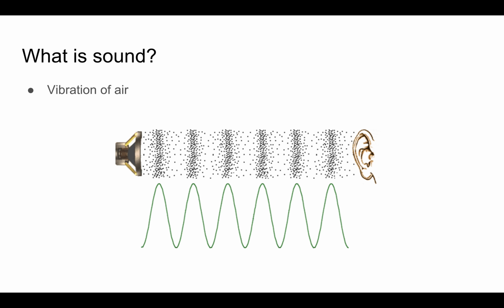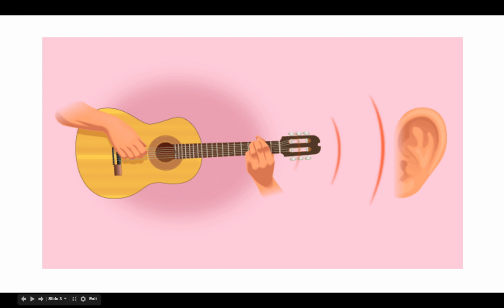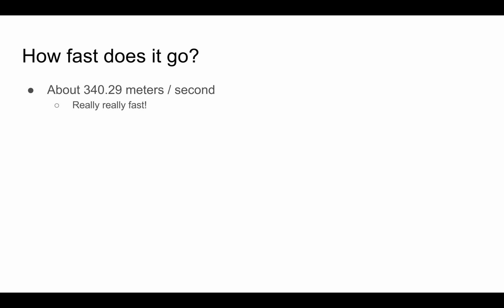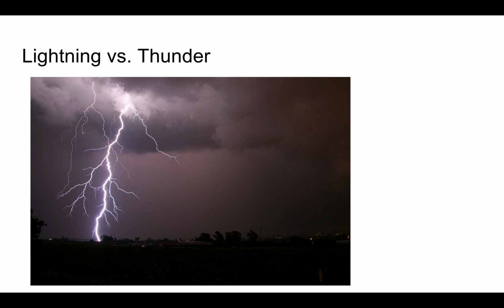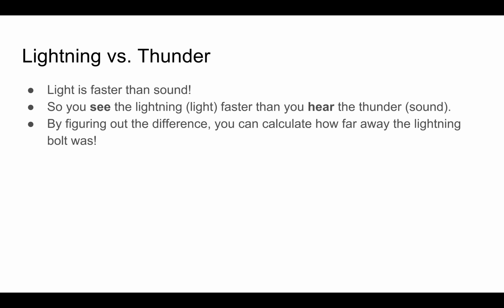Science Day Gabriel Dolstein